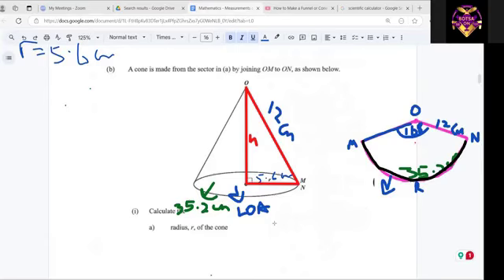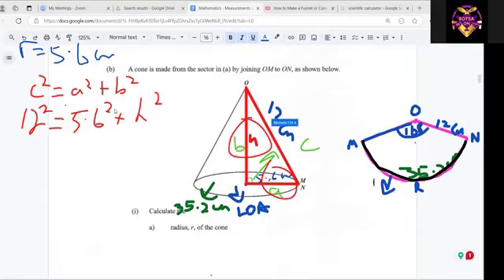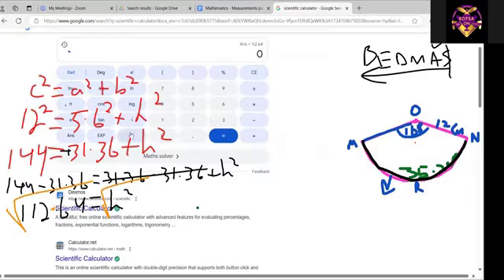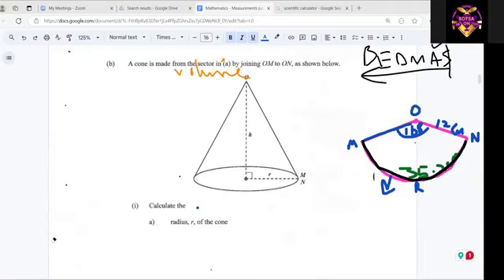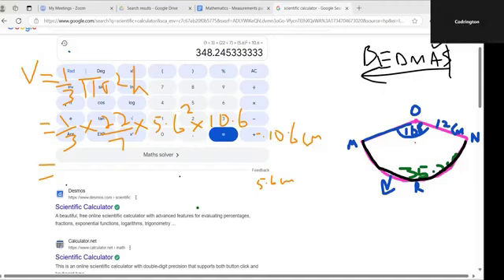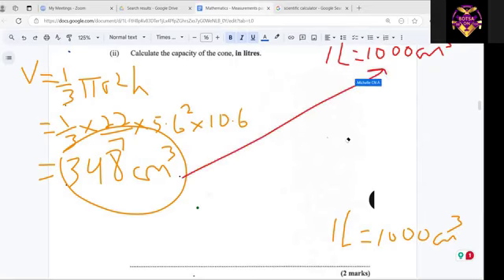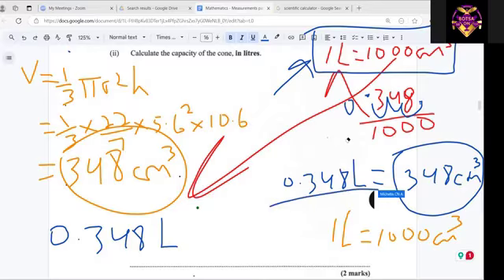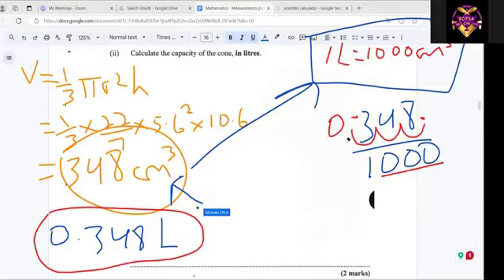Mathematics Past Paper 2 - Measurement May/June 2023 question part 3 of 3